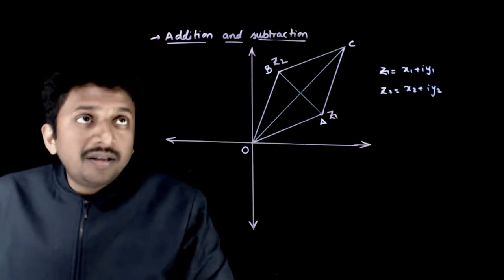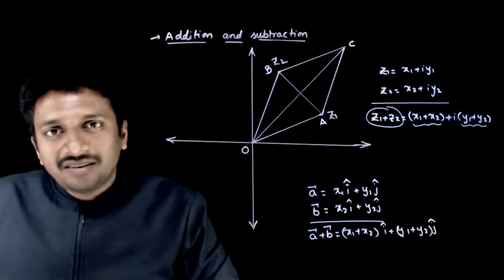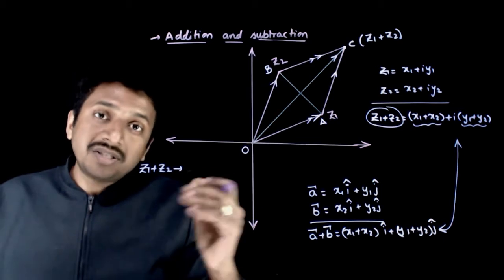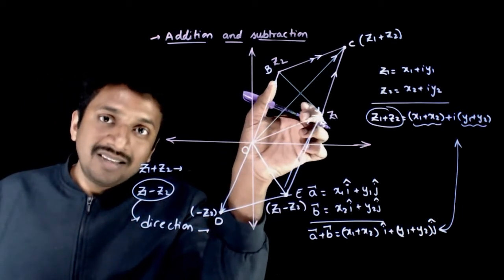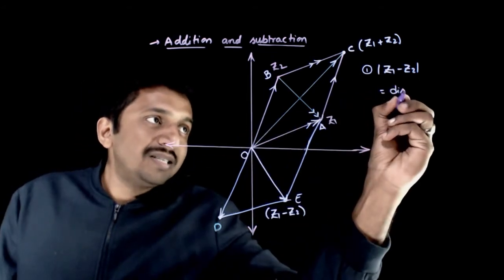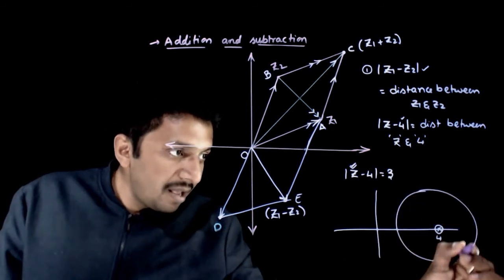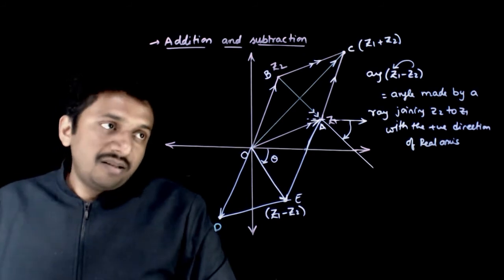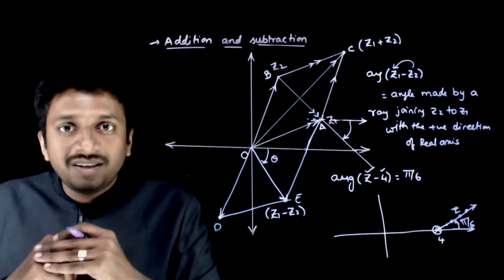18 Geometrical interpretation of operations in complex numbers addition and subtraction